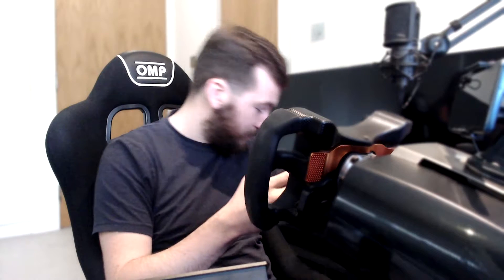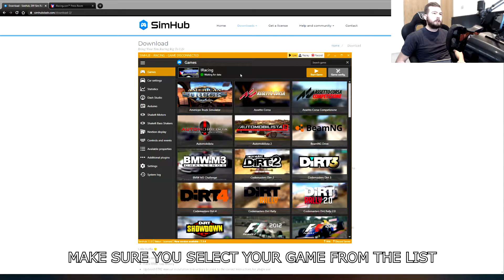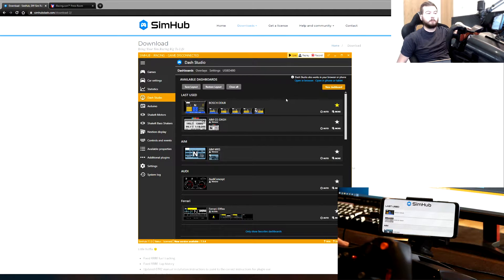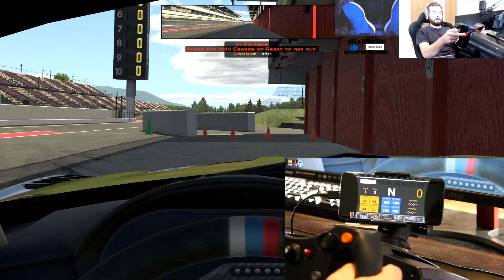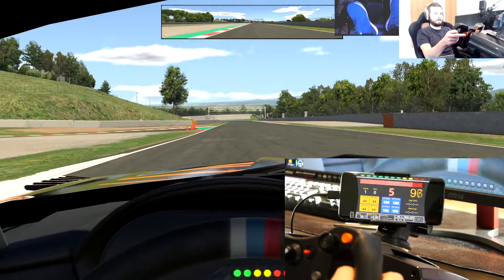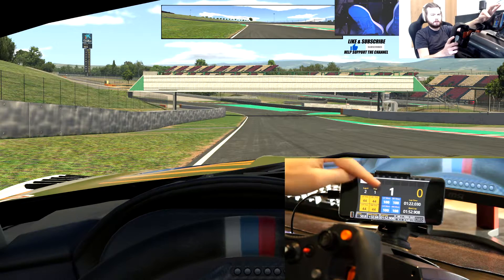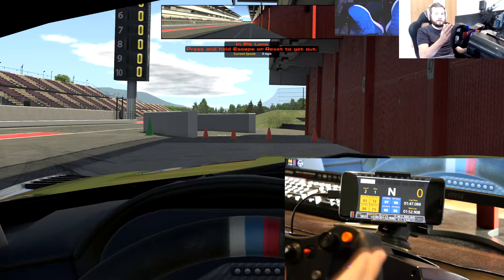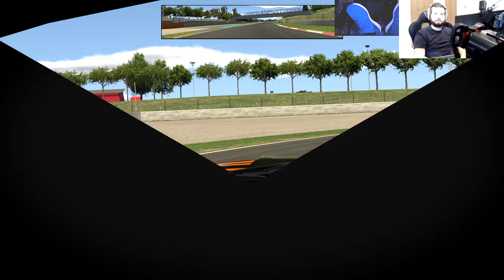How To Set Up SimHub Dashboard On Your Phone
If you have a smartphone and want to use it as a dashboard for sim racing, simhub might be the app for you!

Donate? Totally not necessary but helps the channel out a lot!

PC:
AMD 3700x
Gigabyte X570 Aorus Elite
Asus Strix RTX 2080ti
MSI Optix MAG341CQ Ultrawide
Asus VG248QE
HTC Vive
AT2020 USB Microphone

All the gear used in this video was supplied by me. I'm broke now.
Intro and outro Music created by me.